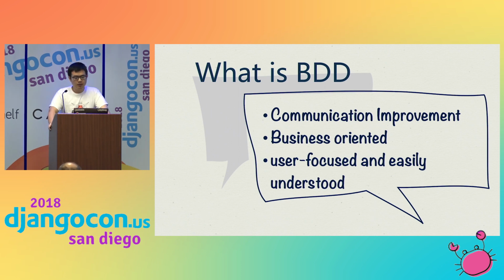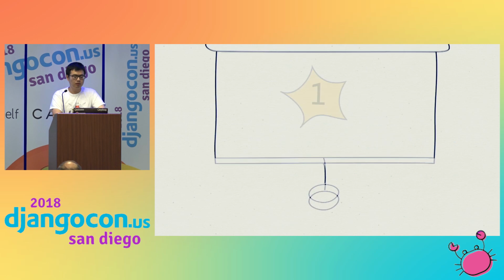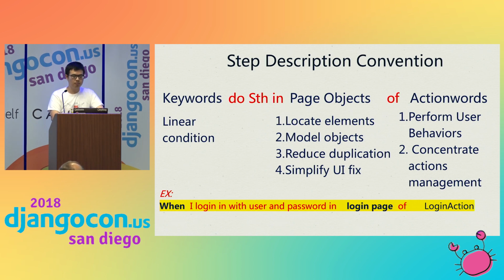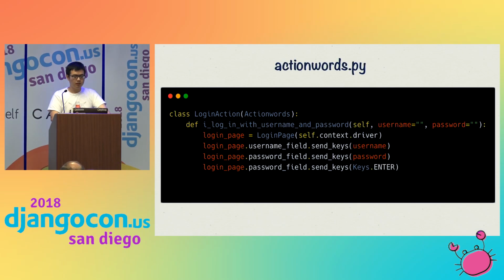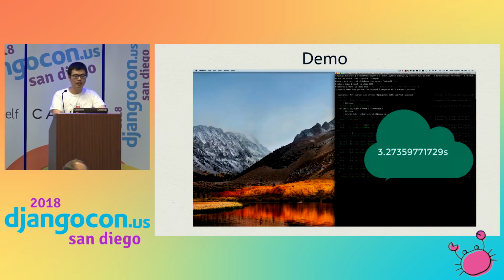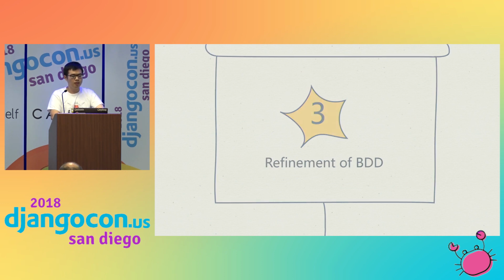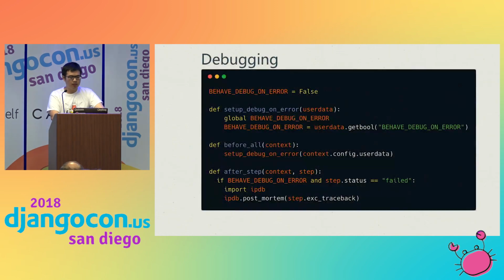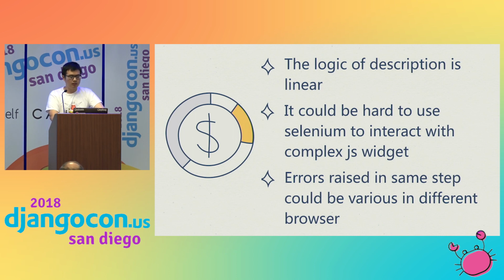DjangoCon US 2018 - BDD (Behavior Driven Development) Testing for Django Apps by Le Xiao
Unit tests focus on classes and methods while integration tests focus on components and basic business logic. However, neither of these is executed against the full system environment nor take account of the system’s behaviors as a whole. Therefore, our app will not be assured to work properly in production environments if we limit our testing approach to only two types of tests. Incorporating BDD testing into our app’s testing plan addresses these limitations.

BDD is experiencing increasing industry adoption but can still prove daunting to implement from scratch. Our talk will describe how we implement a BDD framework stack by answering following questions:

How do we design structured and reusable test code for BDD?
How do we integrate BDD tests with our CI/CD pipeline?
How do we speed up the execution of BDD automated tests?
How do we set up our BDD framework?
What are the limits of BDD testing?

LINKS:
Follow DjangCon US 👇